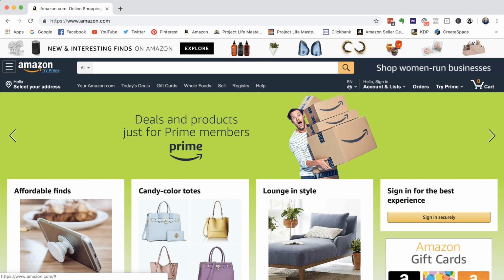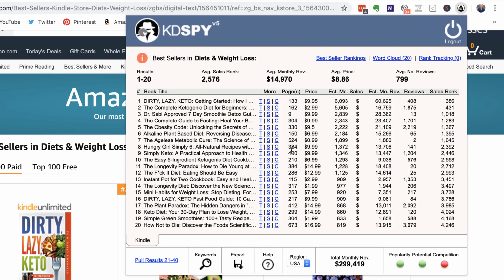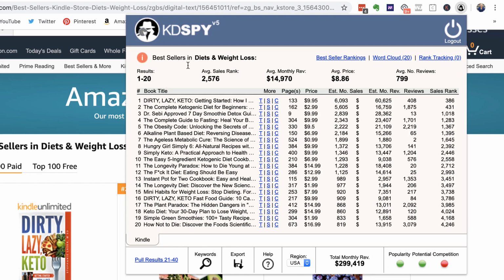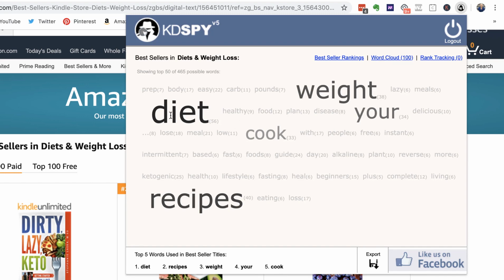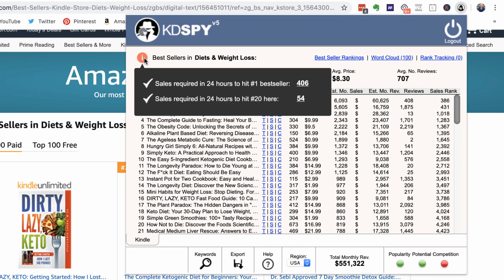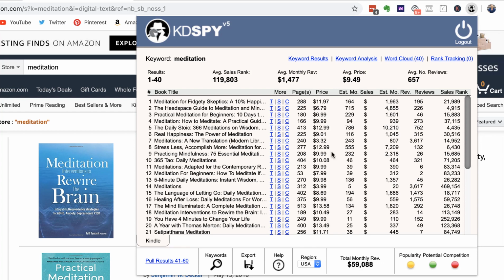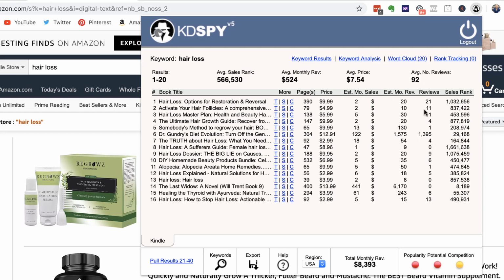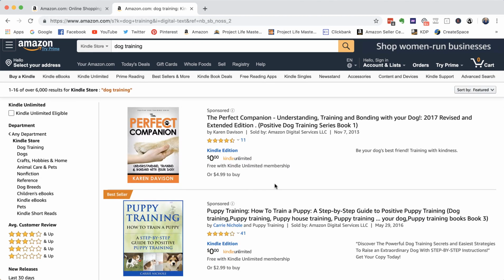book keyword research part 04 MBP Module 2 Easy Keyword Research In Minutes